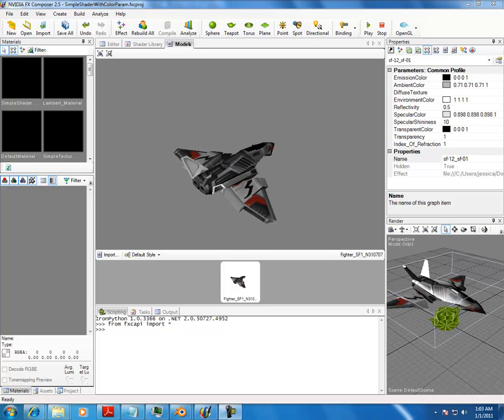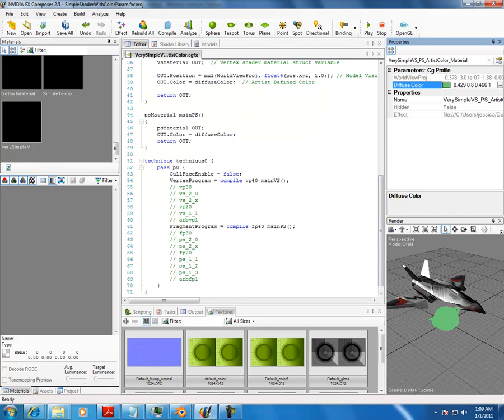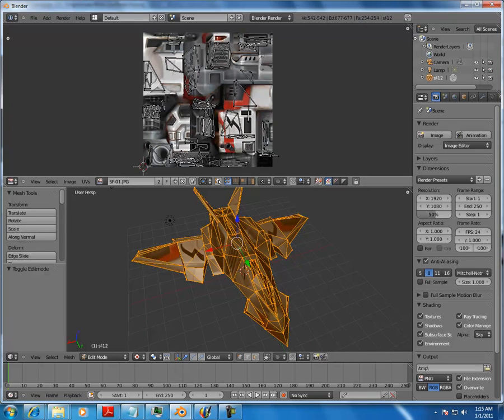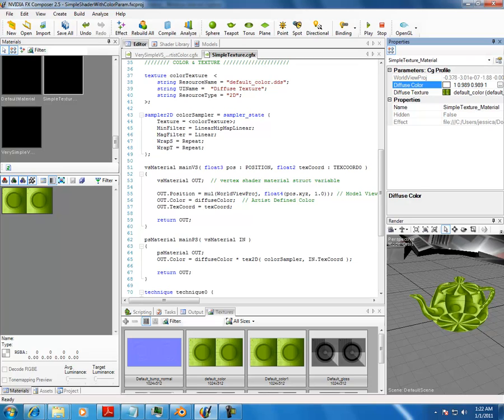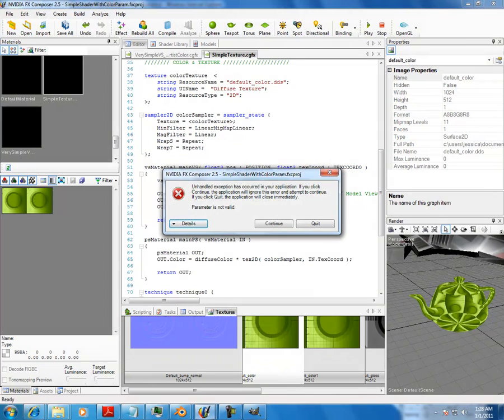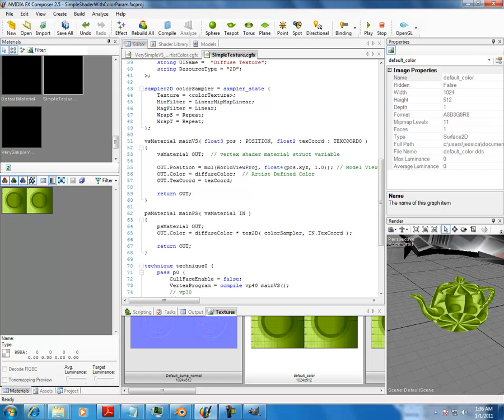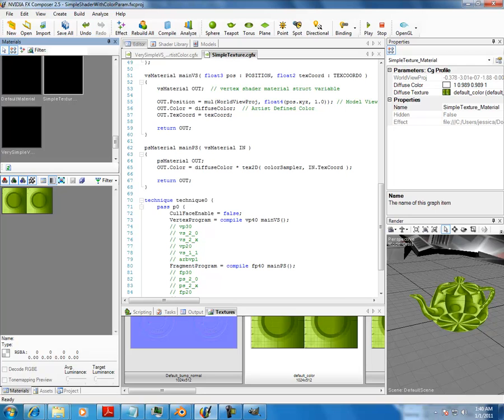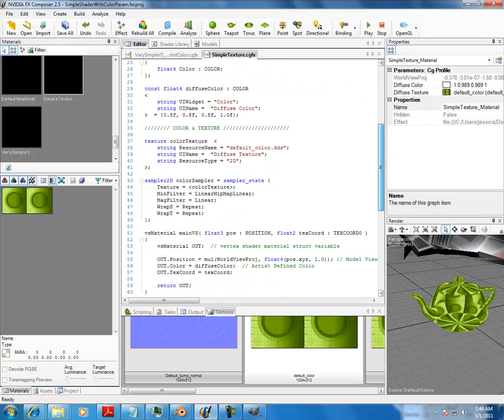CG 04 SimpleTexture